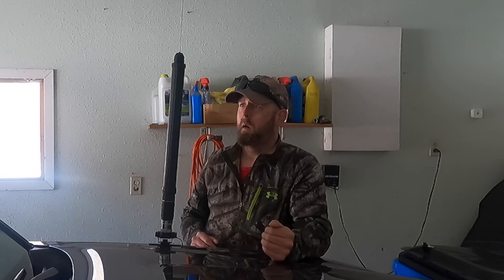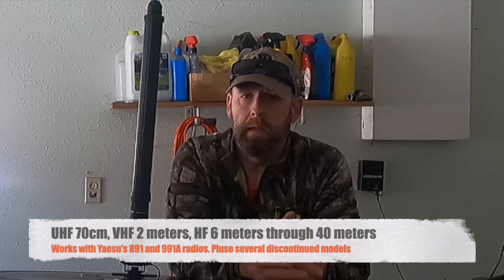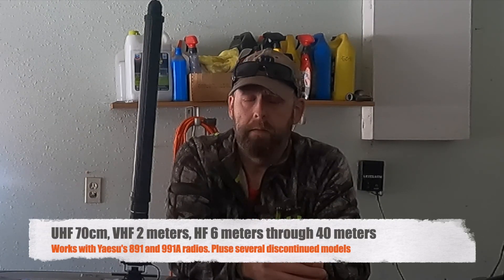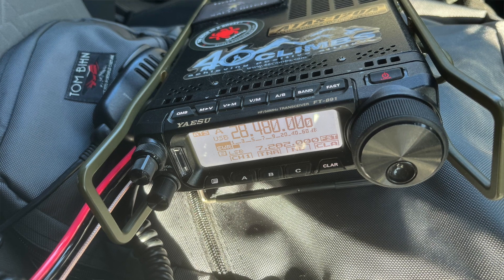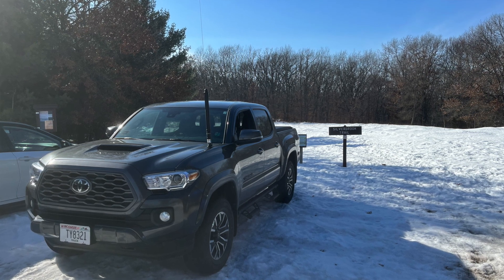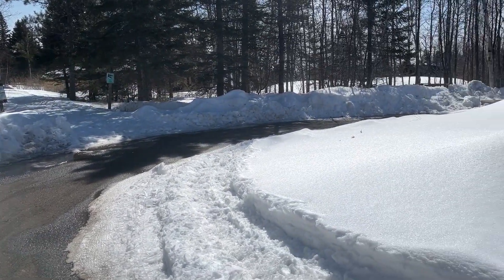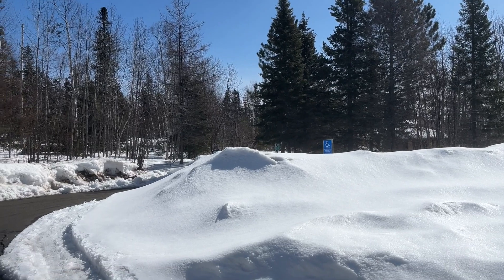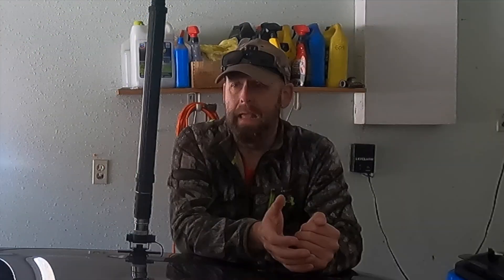ATAS-120a Great for POTA & EMCOMMS?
Recorded: 03/26/2023

Relax, it's just a convenient platform to host it.
I can afford my own coffee, hobbies and vacations.

You “owe” me exactly what I’ve “earned.” Absolutely nothing.